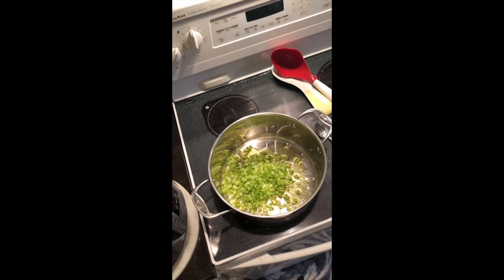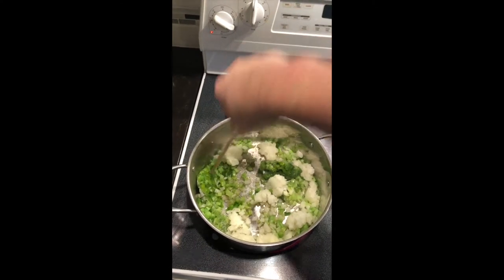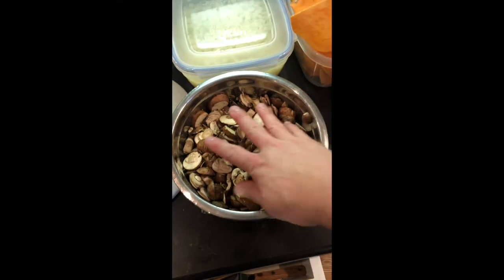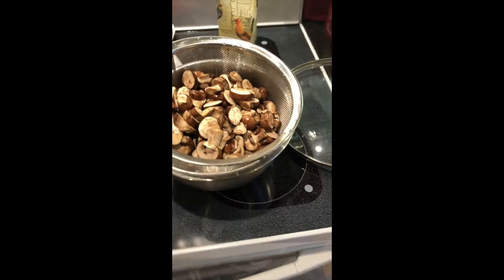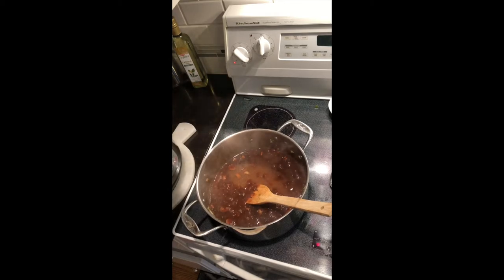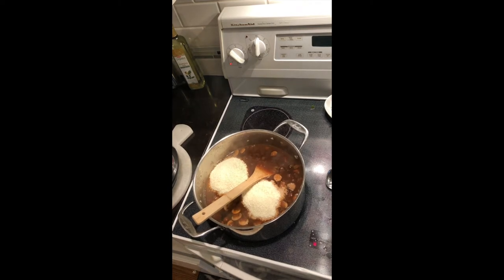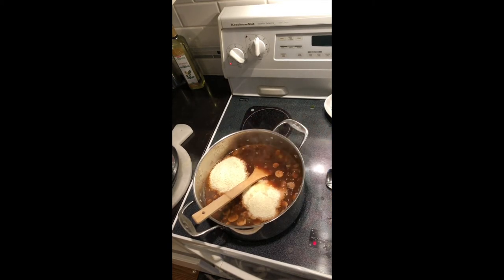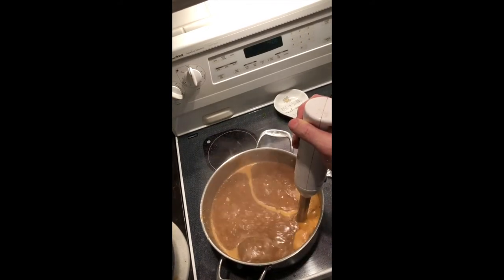Canning "GOLDEN MUSHROOM SOUP" Canning Golden Mushroom Soup!!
Easy recipe on how to Make "Golden Mushroom Soup"  Canning Golden Mushroom Soup is super easy and this recipe makes 7-8 Pints.. Recipe below..
Great taste and adds so much flavor to gravies and sauces..

Golden Mushroom Soup
(Increase Headspace to 1 1/2 inches.. to decrease the soup boiling out of the jar!)
Ingredients
1 T Worcheshire Sauce
4 TBSP EVOO
1 1/2 Cup Powdered Milk
16 oz( 4 Cups)  Mushrooms Chopped
2 qts + 1 Pint Beef stock
(reserve 2 cups cold or cooled for mixing sure gel)
1 C Ketchup ( Add 1 cup then taste)
1/2 Cup Lemon Juice
1 T Minced Garlic
3 T Soy Sauce
1-2 T Paprika (Optional)
2 T Celery Leaves DH’d
1 Cup Onions Chopped fine
1 Cup Bell Peppers
1 1/2 T Beef Bouillon (Better Than Bouillon)
1 Cup Red Wine
3/4 Cup Clear Gel.
Dash of Sugar
Salt pepper onion and Garlic Powder to taste.. (Taste for salt after bouillon is added)
Makes 7-8 Pints!
For Soup Dilute with Equal Parts of Milk..
Directions:
1. Saute onions, Bell Peppers, Celery and mushrooms  in EVOO and de-glaze with wine
2. add powdered milk to  broth ketchup then add to mushrooms, add lemon juice soy sauce bouillon worcheshire paprika simmer 10-15 minutes.. once soft use submergable blender and pure’ some of the mushrooms.
3. taste for seasonings only salt after u have added bouillon
4. Once all seasoning are good mix sure gel and broth and add to mixture..Add Celery leaves stir in well.
5. Jar leaving 1 inch headspace and PC 10# 75 min.